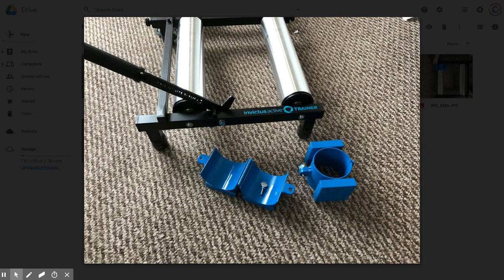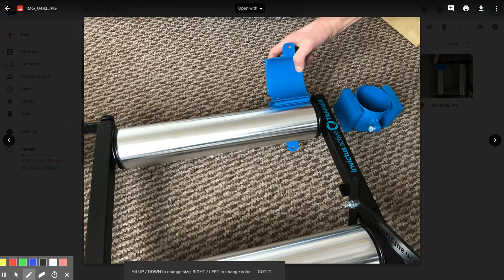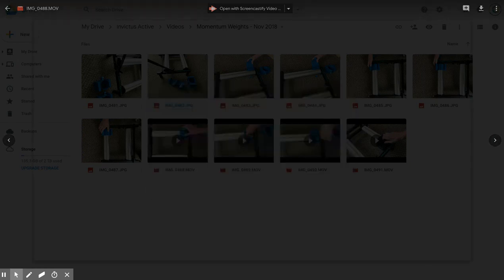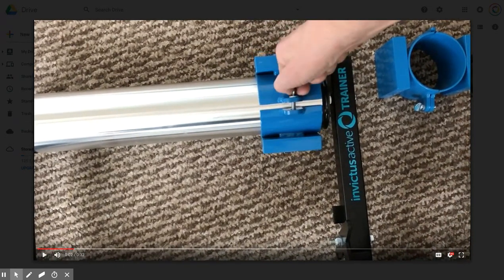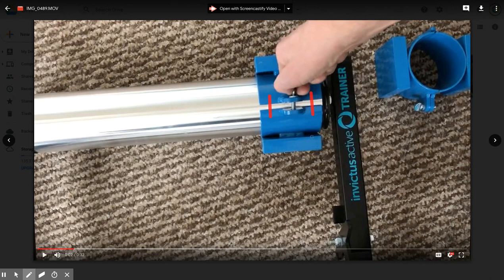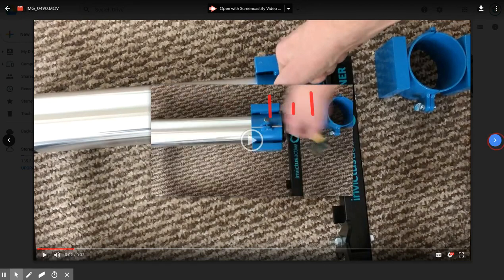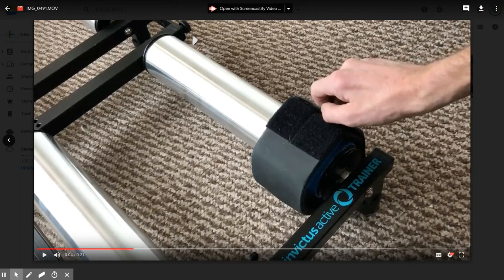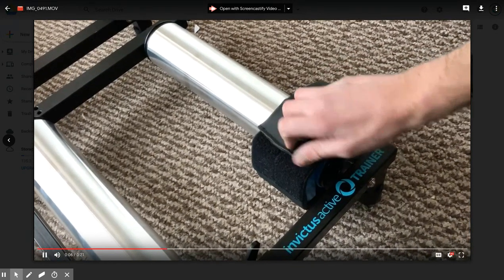Momentum Weights | Invictus Active Trainer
Scott shows you how to correctly fit the momentum weights onto the latest model of the Invictus Active Trainer.

They are easy to fit and are the same process for the 1kg, 2kg and 3kg. If you need any further assistance call our friendly team.